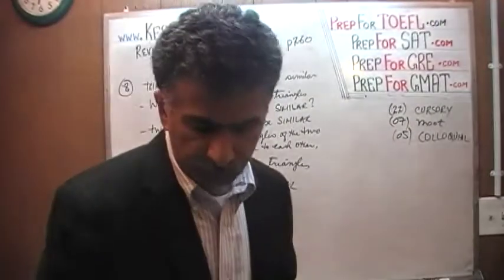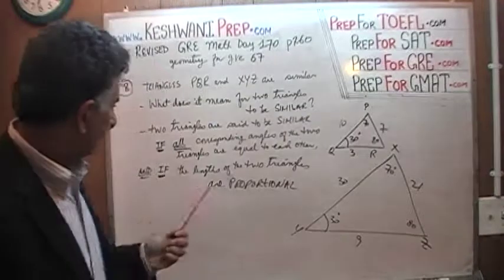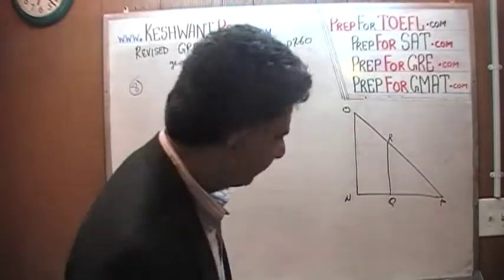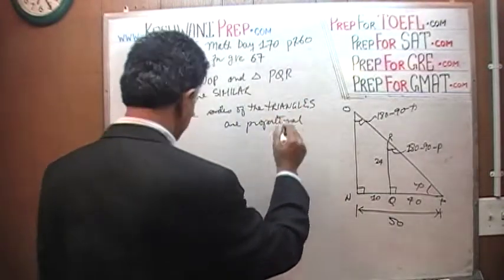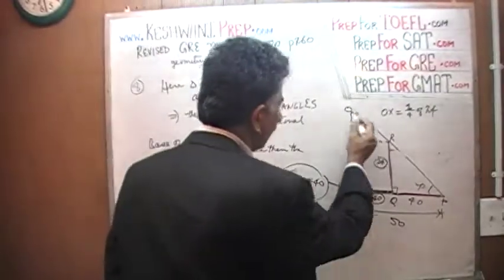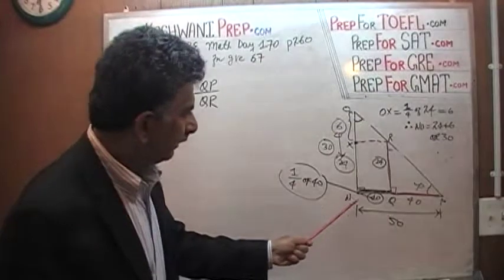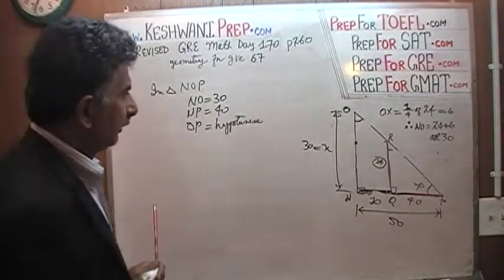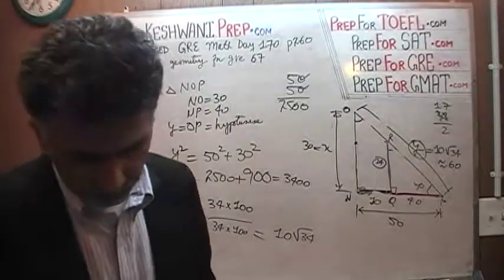Revised GRE Math Day 170 p260 - Similar Triangles - Geometry Day 67 - GRE, GMAT, SAT Prep Tutor